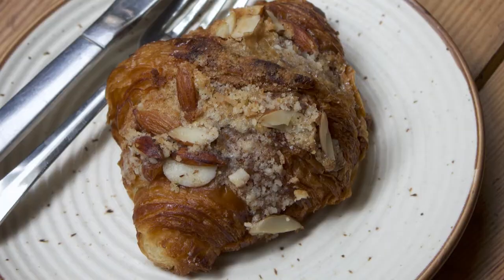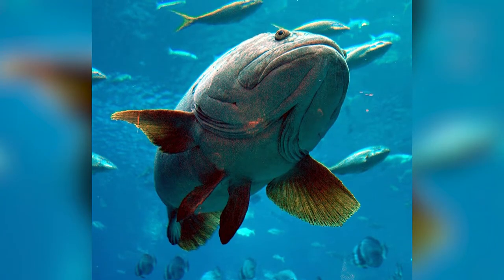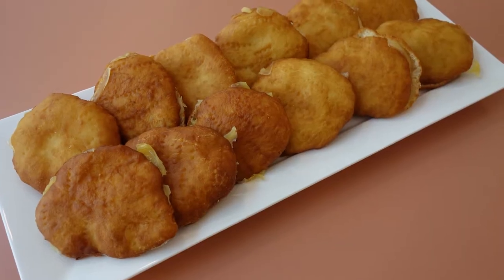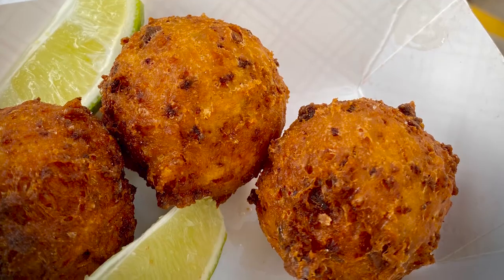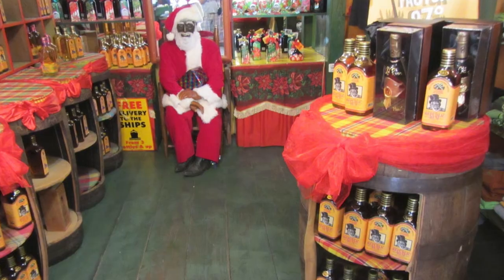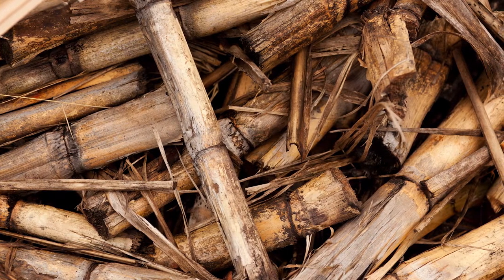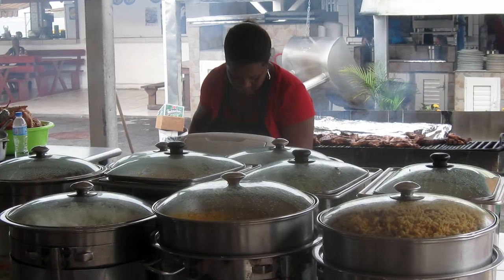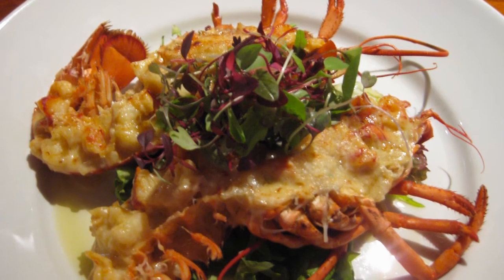Top 10 Foods in St Martin / What to EAT When in the Caribbean / Must Try LOCAL Sint Maarten Foods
This video will talk discuss the top 10 foods to eat when in St. Martin, what locals eat, and how to get the most out of your trip!

Welcome to Tuesday Bingo.   We believe that travelers can connect with their destinations better. Connecting with your destination will not only help you get the most out of your adventure but help the places you're visiting.  Sustainable Travel. Responsible Travel. Authenticity. Education.  Let's learn how to travel better together!

We are looking forward to connecting with everyone.

Travel well, - Mike Brock

We surveyed natives, locals, and visitors from the Caribbean island of St. Martin for today's video. Thank you to all that were a part of the research.

These were the top ten most recommended foods mentioned on the island for the most "authentic experience."

Check us out at tuesdaybingo.com for the full blog post.

Thank you to all of the talented photographers that helped make this video possible.